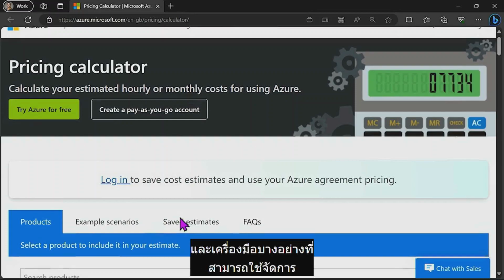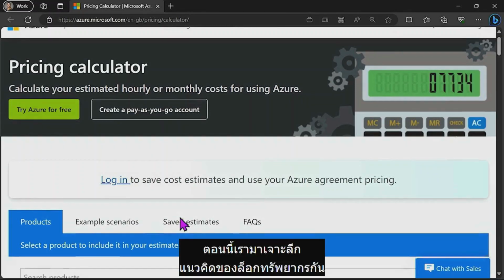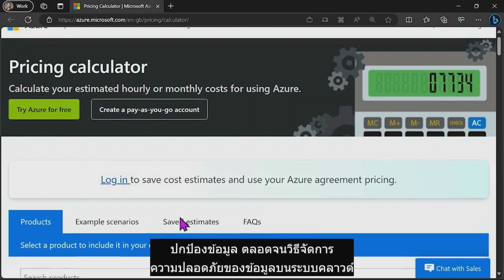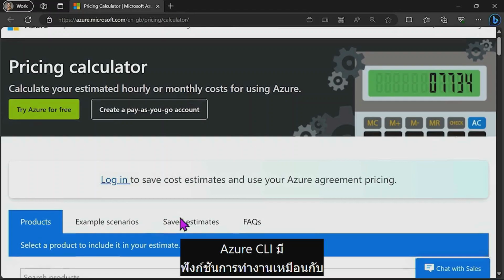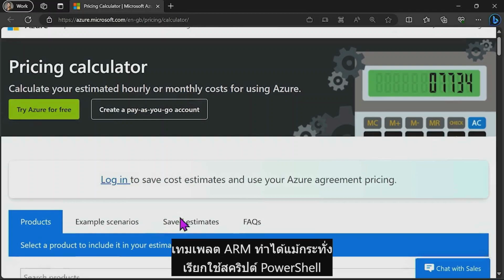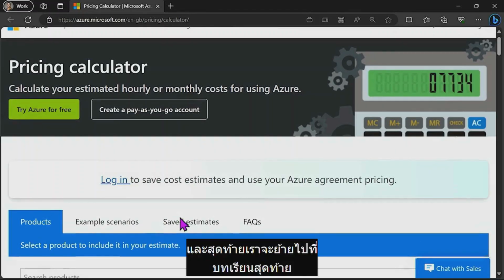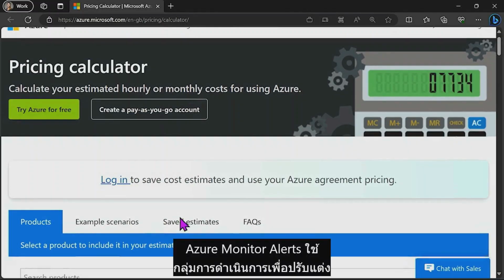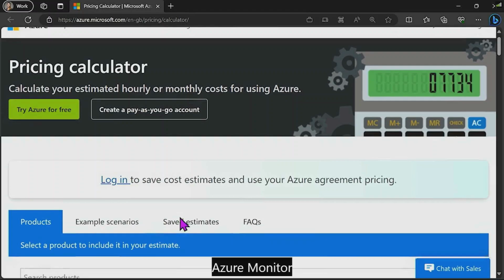Azure_EP6_Azure governance and compliance, Azure resource management, and Azure monitoring services